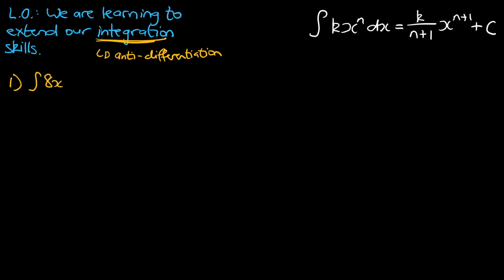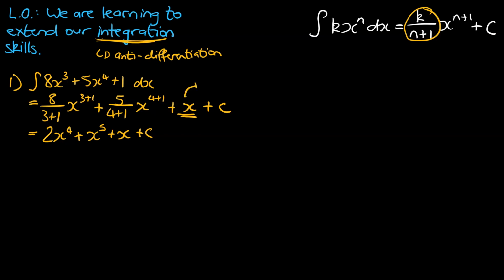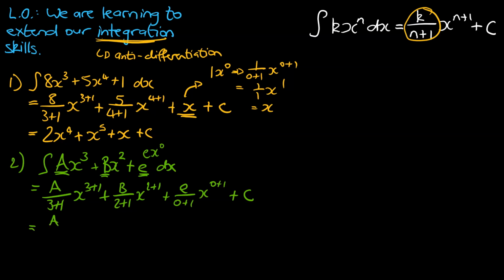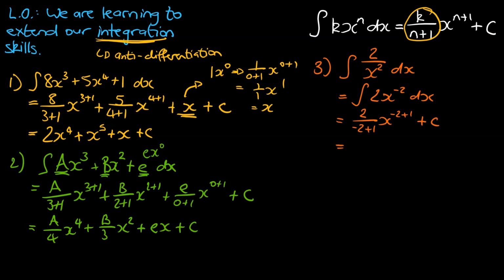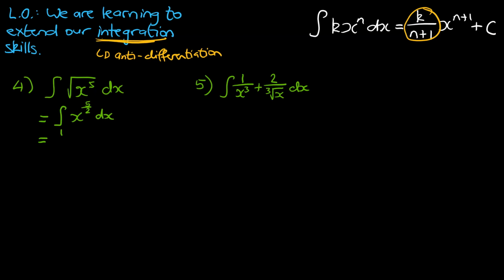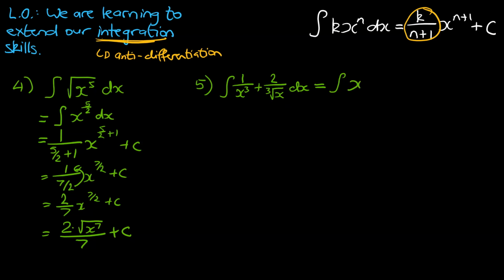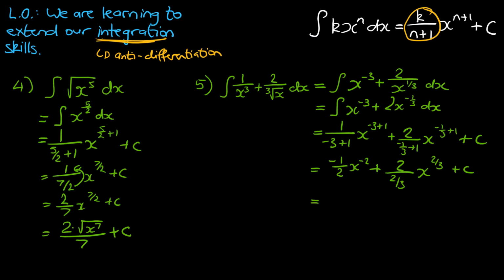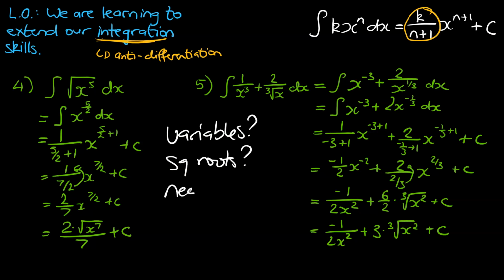09 Extending our integration skills (antidifferentiation)